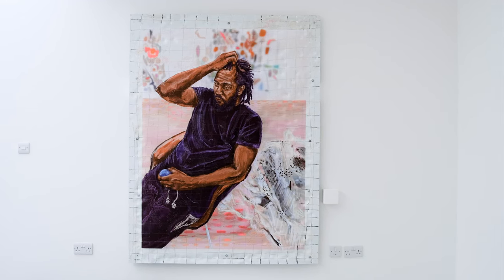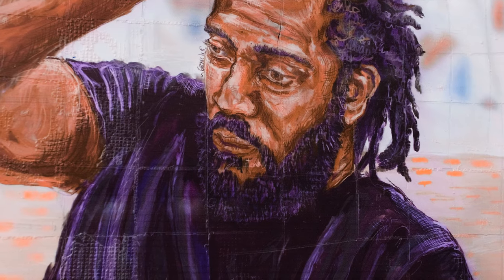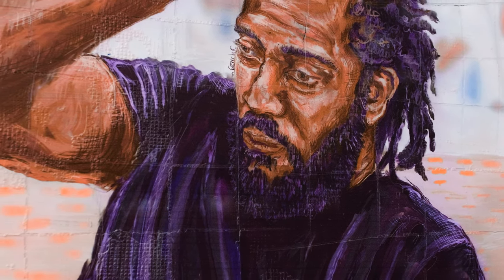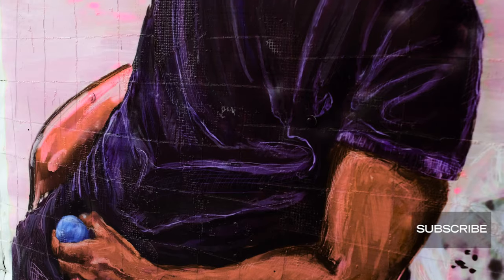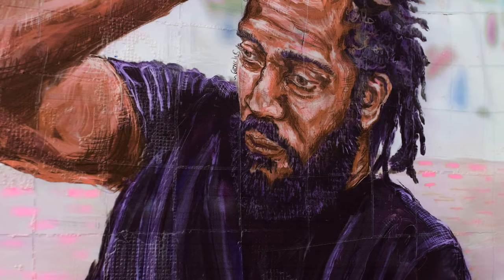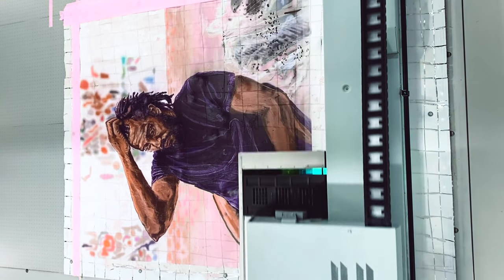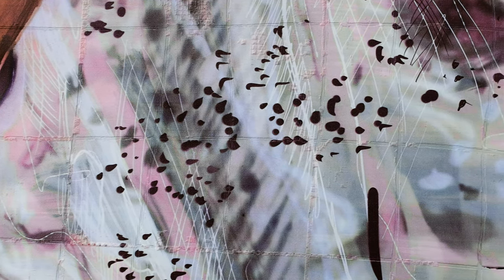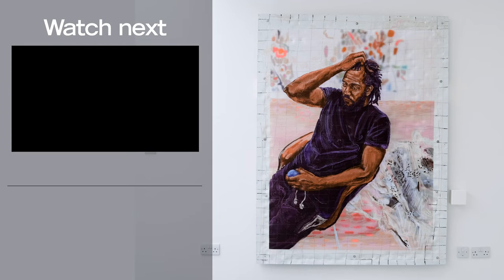de PURY Presents Henry Hudson, Microcosm Exhibition, Rashid Johnson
“The great American artist. I DM’d him when I was In New York. I messaged him to explain what I was doing with this series, and he very sweetly agreed to sit, and invited me to his studio.

He was setting up his show at Hauser & Wirth at the time. His studio was very full. He is incredibly articulate and as a large man, has an impressive stature. He has a stress ball which he was squeezing the entire time. During my time there, and getting to know one another, we touched on certain things we had been experiencing privately. There was a connection there. He was sat in the middle of his studio, on his chair, wrappings on the floor, his tile works in the background. He was scratching his head and squeezing his stress ball – I know all too well what it is like in the build-up to an exhibition. I think the image says a lot if you know the backstory.

During my time with him, we had talked about alcohol amongst other things. I had initially wanted to print him on to broken alcohol glass bottles, but the variances between the glass pieces didn’t work with the printing. I began hacking away at the glass and plaster I had fixed to this aluminium backing board, and what it revealed was this sort of tiling effect on the board that was so reminiscent of his work – it was perfect.” - Henry Hudson

ABOUT THE HENRY HUDSON 'MICROCOSM' EXHIBITION:

de PURY presents, ‘Henry Hudson - Microcosm’ launched on 1 June - to September 10, 2021. London-based artist, Henry Hudson presents a new series of portraits, begun in 2019, of leading art world figures a.o. Ed Ruscha, Sean Scully, Mary McCartney, and Ai Weiwei.

Hudson (b. 1982) has long had a diverse practice, working across painting, sculpture, ceramics, installation and print-making. These new works represent how his practice extends into the digital realm using the iPad, scanners and UV printers to inform his contemporary portraiture. For the series, Hudson takes a photo and draws a portrait of his sitters on an iPad, which is then printed via a UV Flatbed printer on a selected medium tailored to the individual’s background.

‘Henry Hudson - Microcosm’ initially launched on Simon de Pury’s influential Instagram account, followed by an online viewing room on the de PURY website. Physical exhibitions are also staged in the artist’s studio by appointment. A limited number of exclusive new portrait commissions will be accepted following the series. There are also 30 limited edition prints available to purchase from the exhibition.

ABOUT de PURY PRESENTS:

Contemporary Culture from $100 to $100m:
de PURY is a community built around the passion of discovery and collecting. Curating the art, architecture, photography, design, furniture, ceramics, collectibles, fashion and music shaping our contemporary culture now and for the future.

de PURY Presents allows you unique access to the artists and their works. Capturing and sharing the the beauty of the works both digitally and in person.

Launching de PURY Presents in 2021 will be artists Henry Hudson and Vanessa Beecroft.

ABOUT de PURY:
Realise the value of your art and collectibles with de PURY. Our global network connects you with the right collectors and investors for your consignment. The de PURY technology, data and experts provide a free valuation, minimal buyer commission and maximum sale value.

de PURY Auction and Private Sales team has been built on 50 years of experience. Led by Simon de Pury, who was the Chairman, Europe and Chief Auctioneer Worldwide at Sotheby's and Owner, Chairman and Chief Auctioneer Worldwide Phillips de Pury & Company.